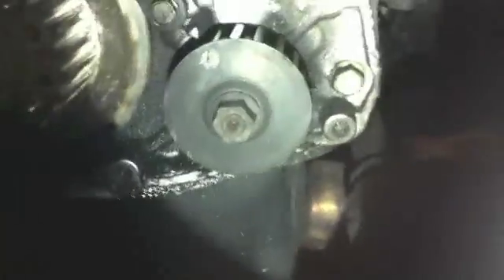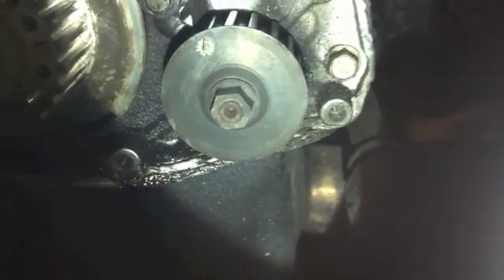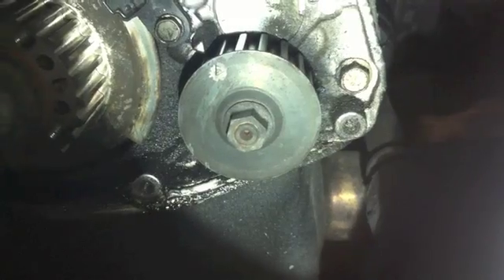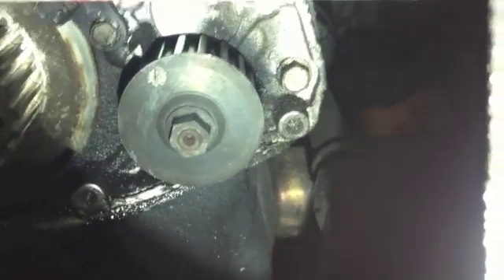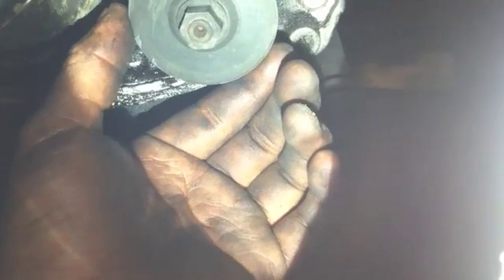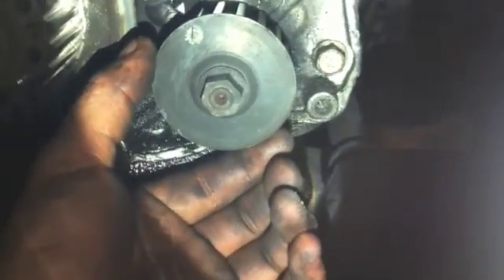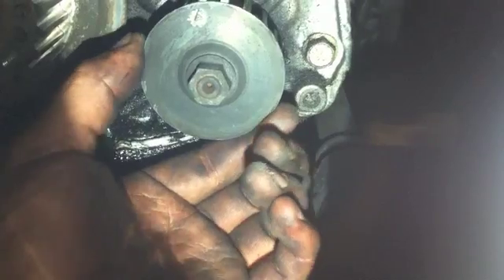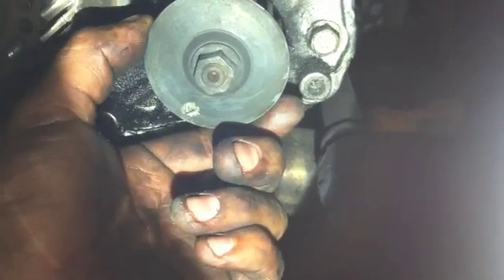DSM Balance shaft timing(proper way to do it)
hello everyone in this video I'm gonna show you on how to proper time the balance sahft sprocket on the 2G mitsubishi eclipse turbo, if you don't do it on the right spot where the timing marks are facing each other the will vibrate when star driving the car, it will run but it will vibrate, especiale at hight rpm. thanks for watching hope this helps, oh and is for all the 4G63T motors that still have they Balance Shaft  including evo's